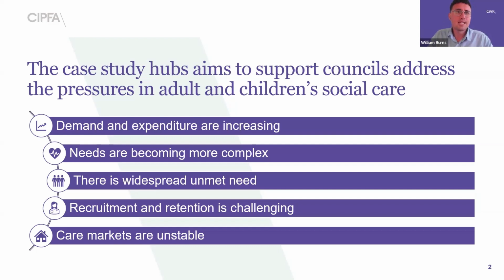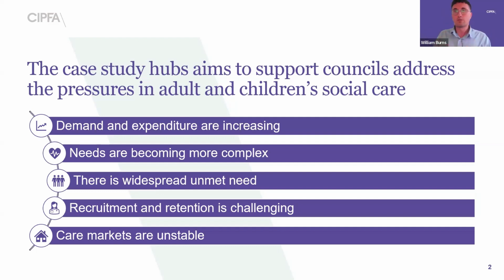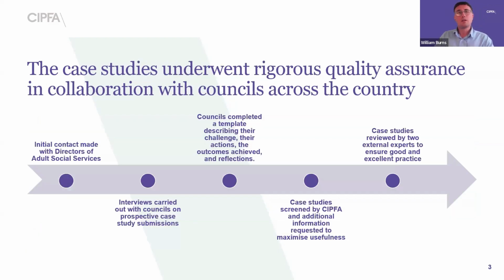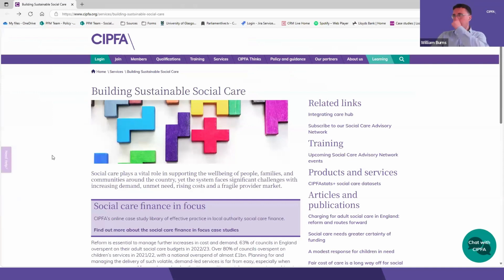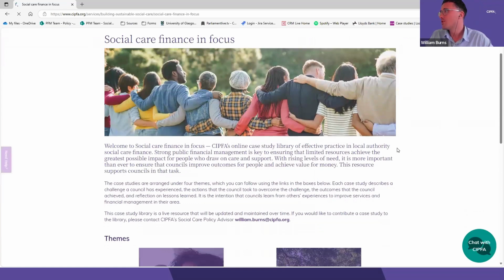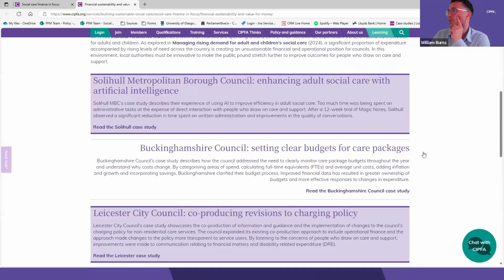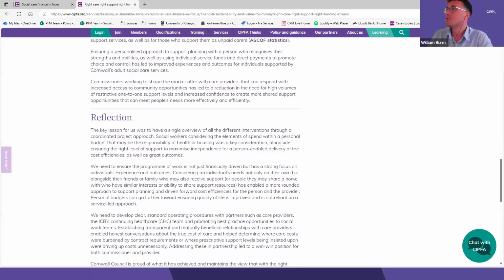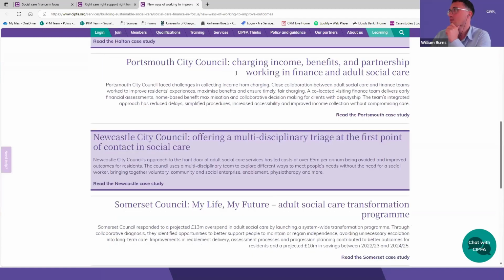Social Care Finance in Focus: CIPFA Case Study Library